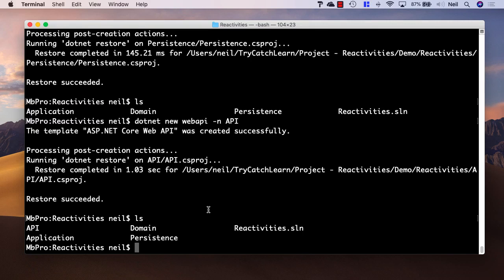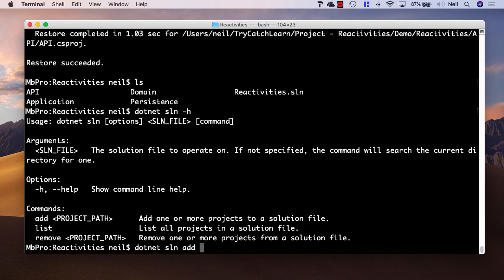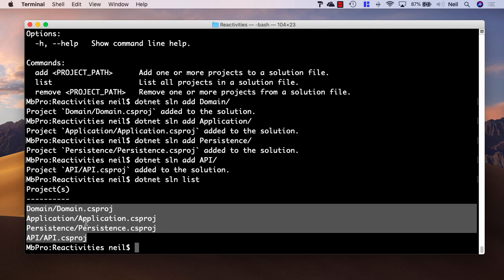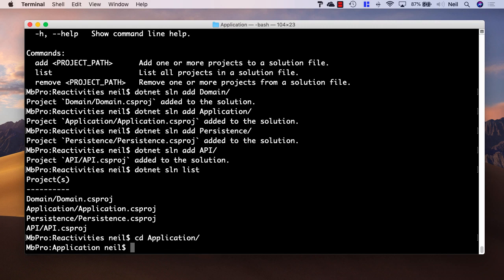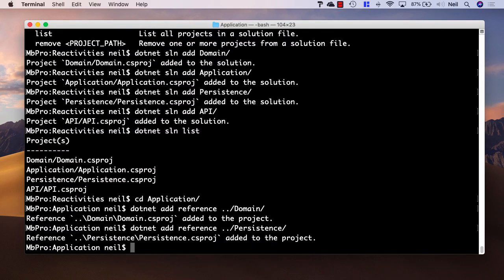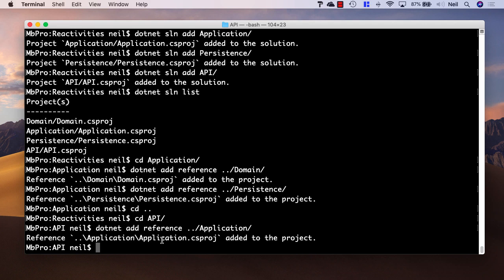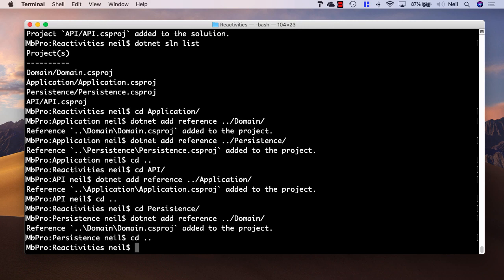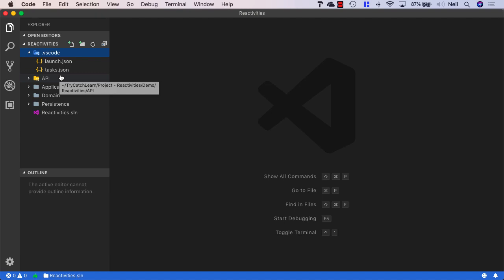Net Core and React Walking Skeleton Part 1 Creating the project references using the DotNet CLI